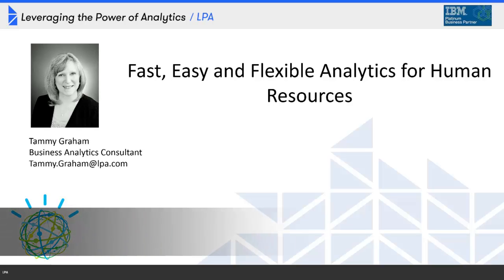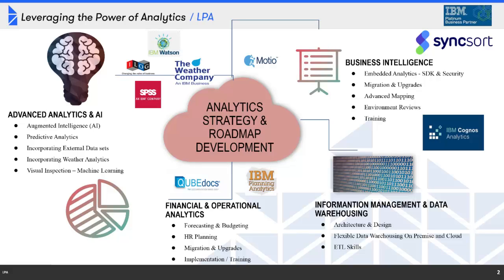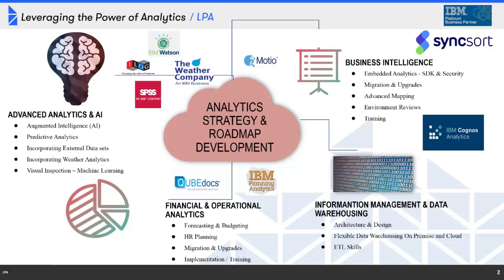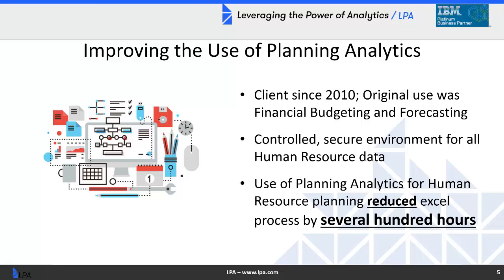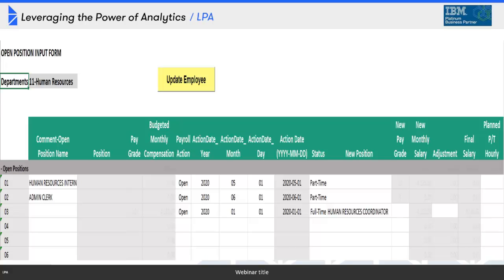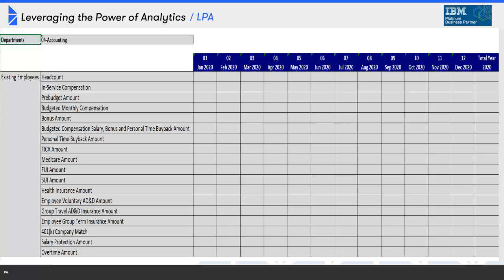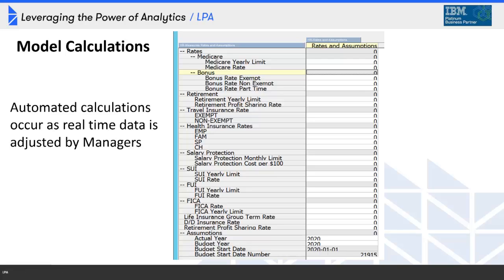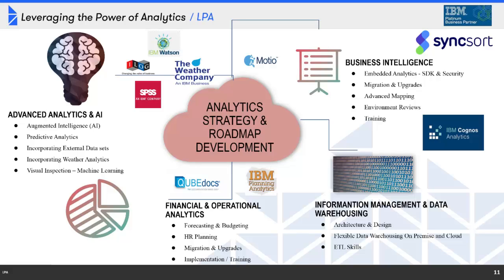Fast Easy Flexible Analytics for Human Resources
* Access self-service data modeling to gather insights
* Connect data sources to generate an integrated plan
* Collaborate on plans and create one version of the truth with HR, finance and operations
* Use what if scenario comparisons to help guide decisions
* Automate quick and easy changes across all your plans